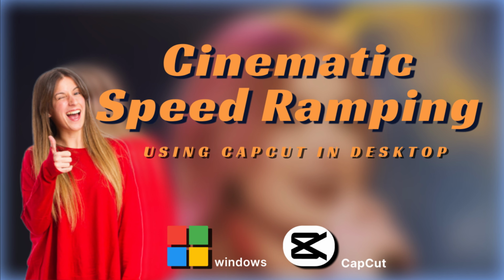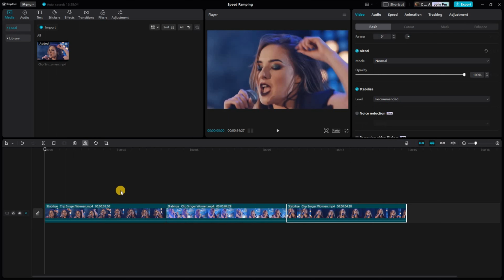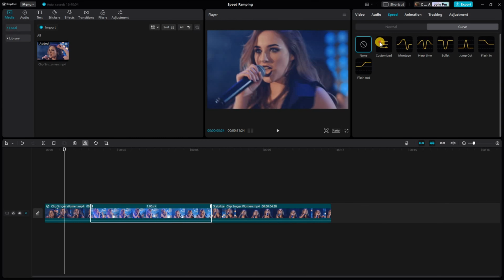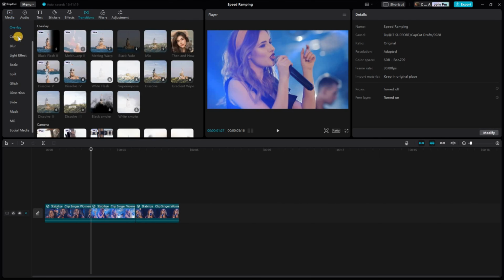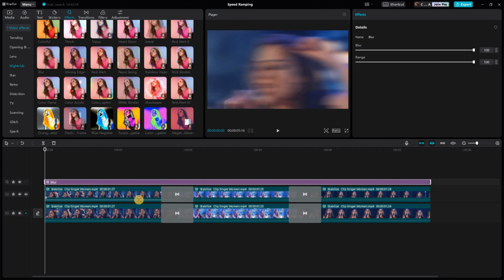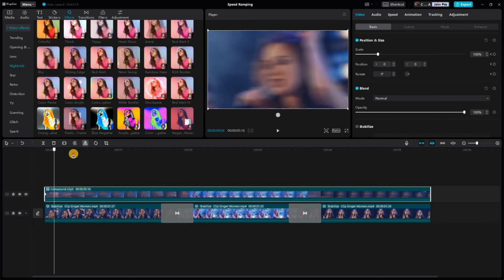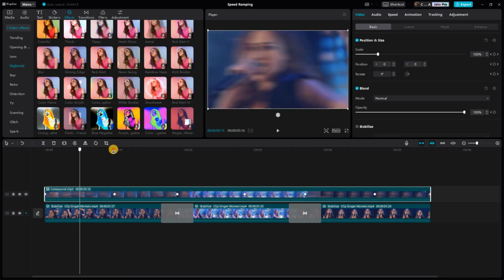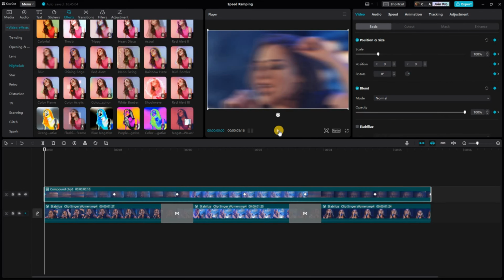Tutorial Cinematic Smooth Speed Ramping in Capcut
In this tutorial, learn how to create cinematic smooth speed ramping effects in Capcut. Follow along as we guide you through the steps, including stabilizing your video clips, customizing the speed curve, adding transitions, applying blur effects, and creating compound clips for enhanced visuals. Elevate your editing skills and make your videos stand out with these professional techniques.